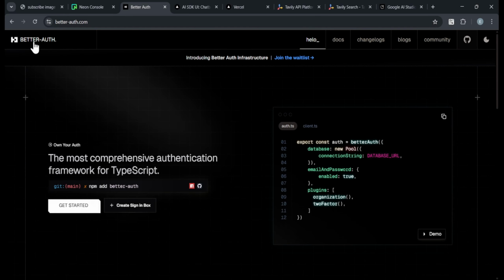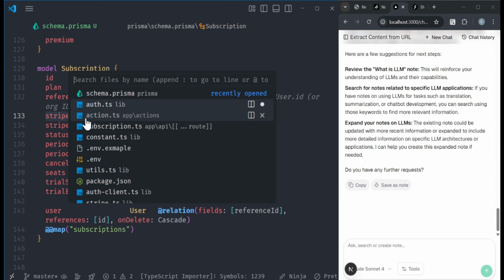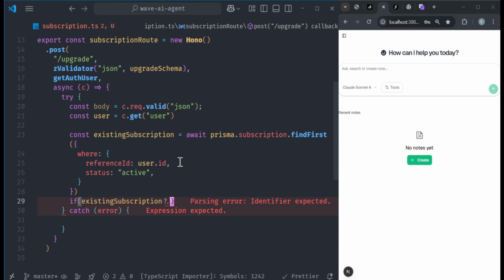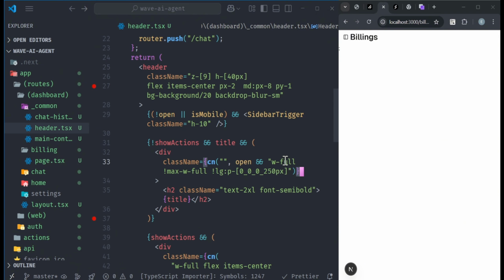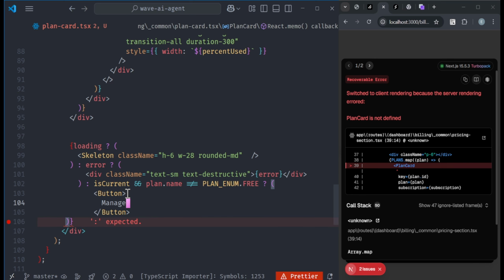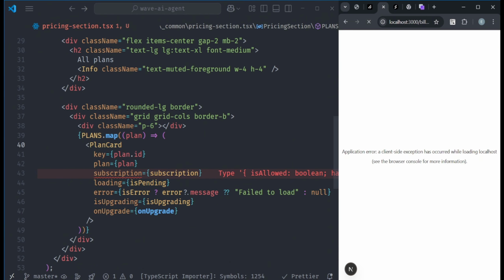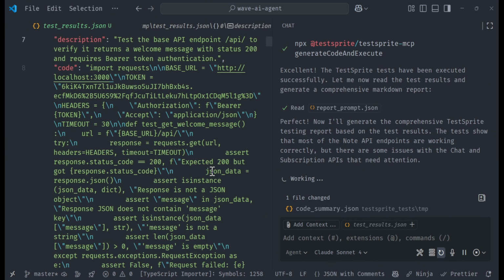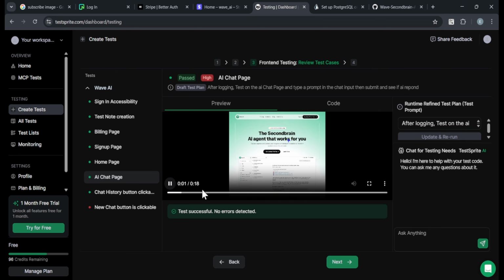Build a SaaS AI Agent App | Next.js 15, React, Better Auth, TestSprite, Stripe | Full Course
In this video, we’re building Wave AI — a full-stack second-brain AI agent from start to finish.
You’ll learn how to create an agent that can search the web, extract and summarize content from URLs, and chain tools together for advanced tasks.
We’ll also cover authentication with BetterAuth, subscriptions with Stripe, testing with TestSprite, Vercel AI Sdk and deployment to Vercel.
On the frontend, we’ll build a responsive UI with Tailwind v4 and Shadcn/ui.

🗝️ Key features:
🔐 Authentication w/ (BetterAuth)
⚡ AI-powered agent
🔍 Extract content from URLs Tool
🌍 Search web Tool
📝 Create & Find Tools
🛠️ Tool Chaining
🧪 Testing with TestSprite
🧠 Claude, Grok & others integration
💳 Stripe billing integration
📱 Mobile responsive
🌐 Next.js 15 + React 19
🎨 Tailwind v4 + Shadcn/ui
🚀 Deploy to Vercel

⏲️Timestamps 👇
00:00:00 -  Billings
02:05:03 - API Testing
02:24:06 - Deployment
02:39:18 - Final Frontend Testing

skip this
nextjs 15
ai javascript